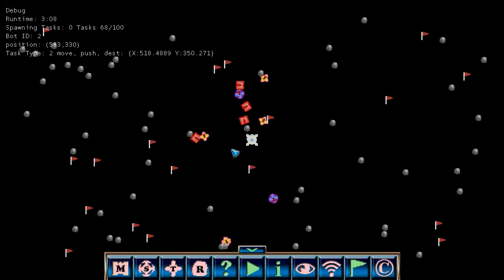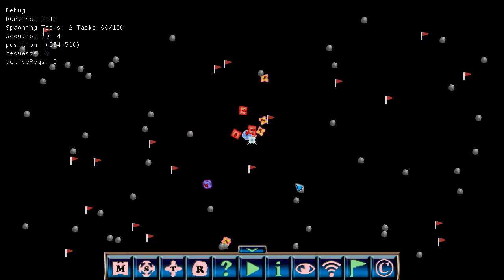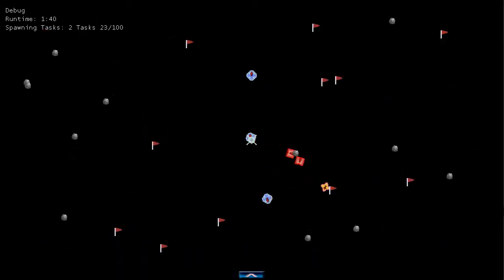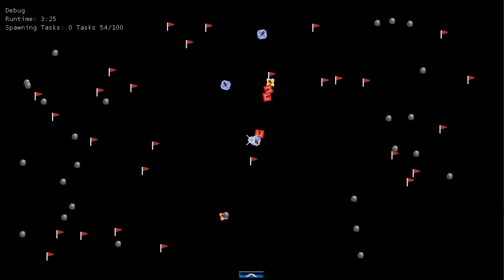Swarm Research Project 6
Update video on my Swarm Intelligence research project.

This video covers the final functionality added to the project, simulating hardware limitations.

Each Bot now has an internal flag which indicates whether the bot if functional, or damaged. When in the damages state the bot can not perform any actions or communicate with other bots.
Bots can become damaged ether by an internal timer representing wear and tare running out, or by the user pressing delete to damage the selected bot.

With a few minor changes to the bot class to maintain the timer and state, only one minor change was required to the scoutBots to make the identification and retrieval of damaged bots possible. Simply allowing scoutBots to identify damaged robots by adding an extra condition to it's task generation process the scoutBots can identify and communicate bot retrieval tasks in the same way as they could already communicate rock locations and tasks.
MoveBots pick up these requests in the same way they pick up rock retrieval requests and then push the damages bots back to the shuttle which then repairs them, and resets their maintenance timer.

Other minor changes made in this build where the tweaking of some task and bot spawn rates, and changes to the hot keys, meaning that the select mode can now be activated using any of shift, alt, ctrl, enter, space, or '?'